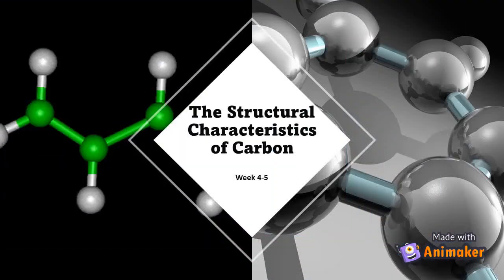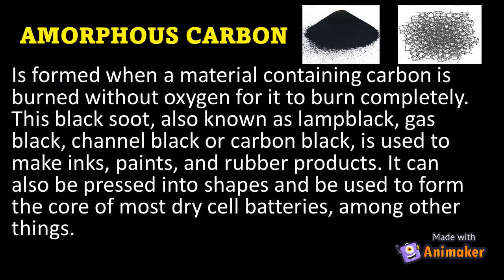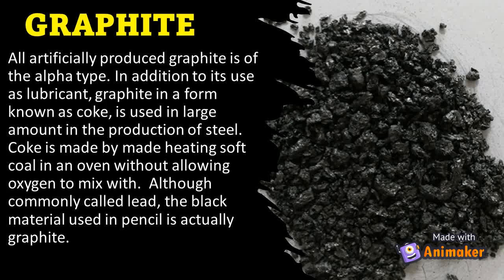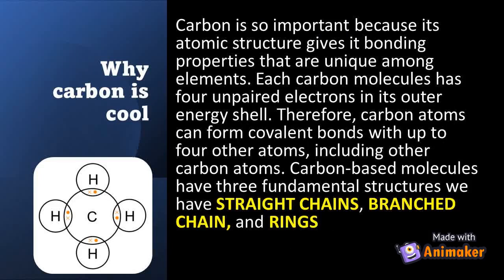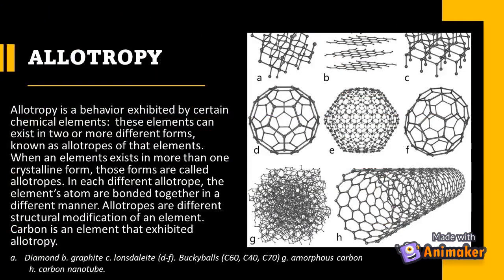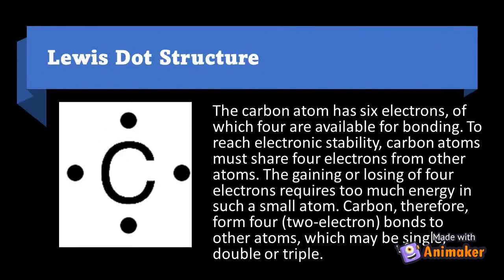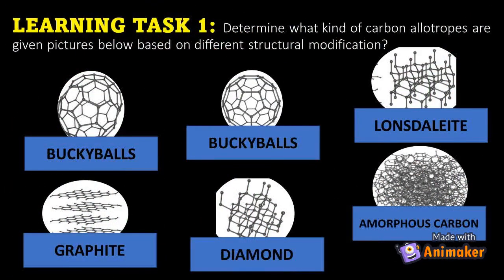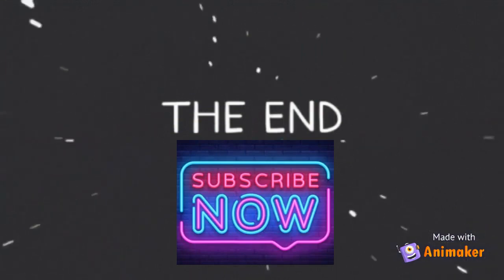SCIENCE 9 QUARTER 2 WEEK 4-5: THE STRUCTURAL CHARACTERISTICS OF CARBON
TO ALL STUDENTS. THIS IS TO ASSIST AND GUIDE YOU TO YOUR  SCIENCE MODULE JOURNEY